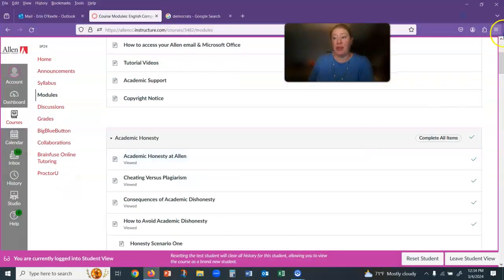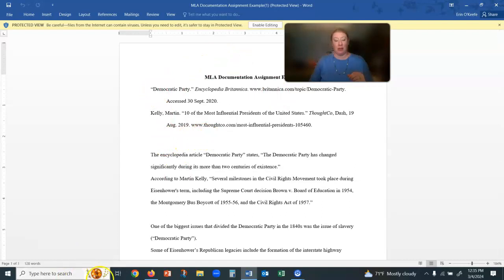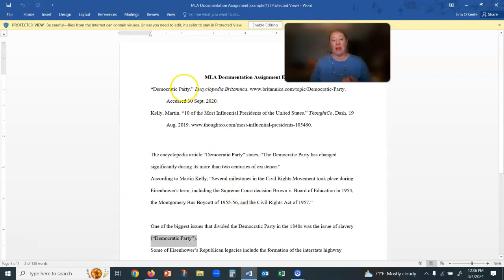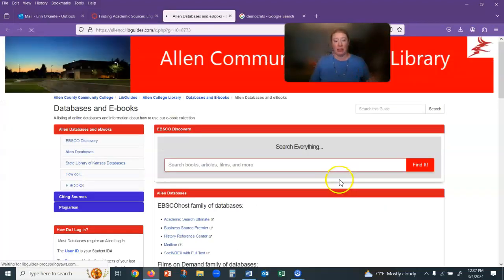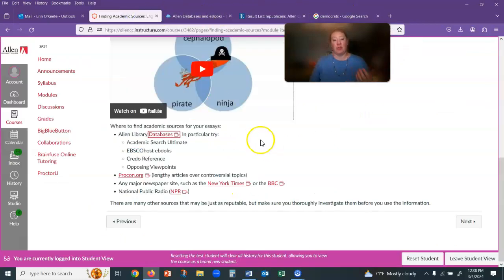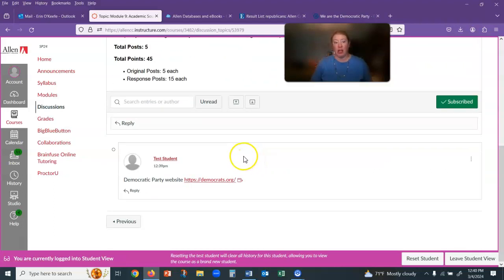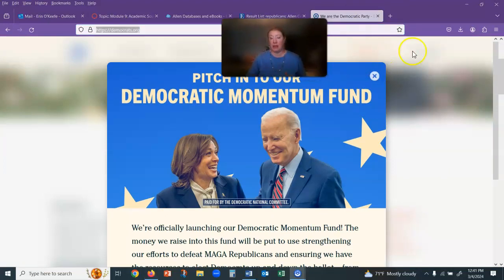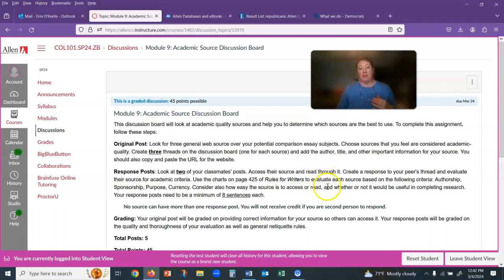COL101 Module 9 Overview